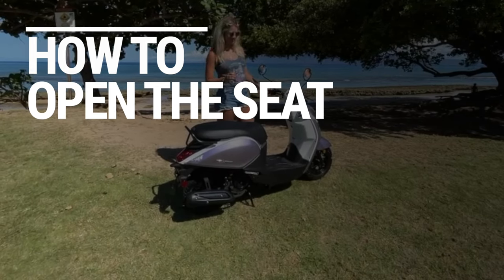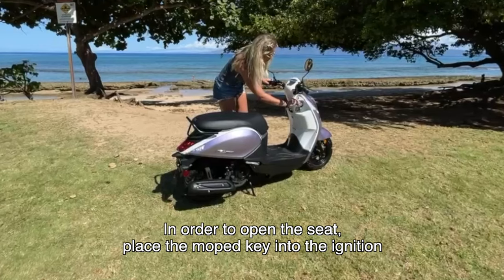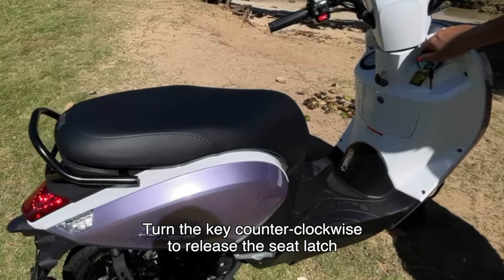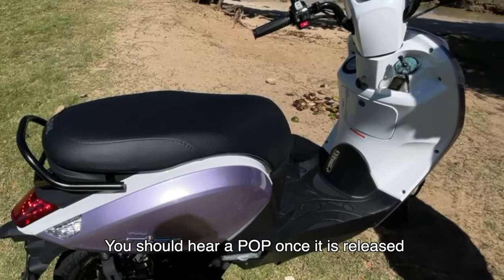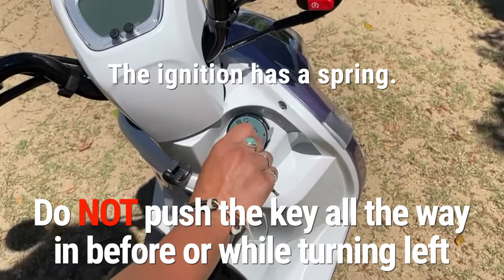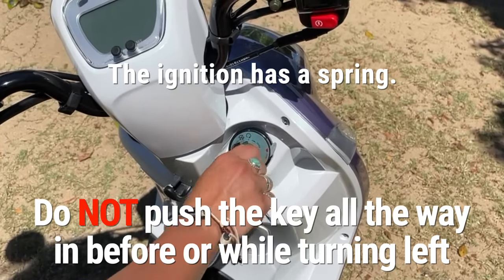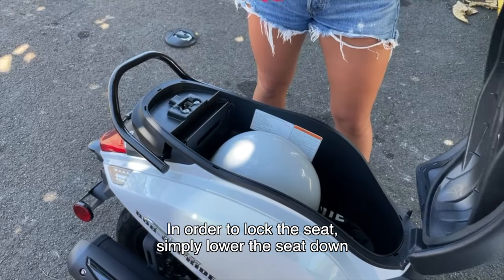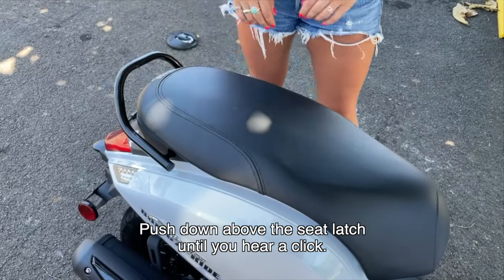How to open the seat